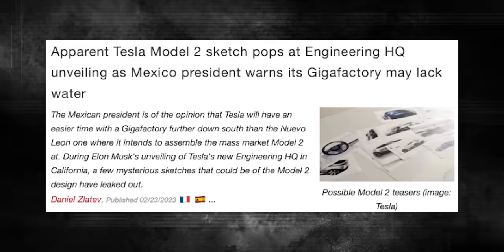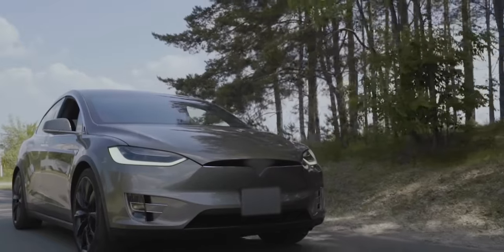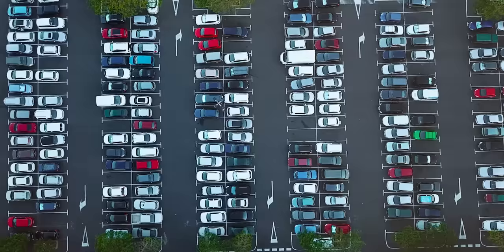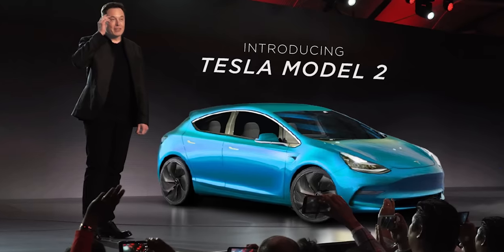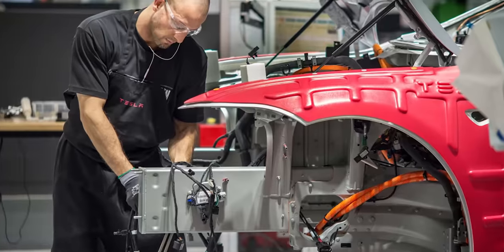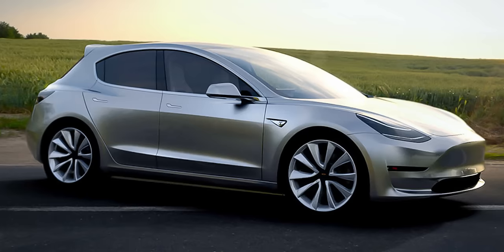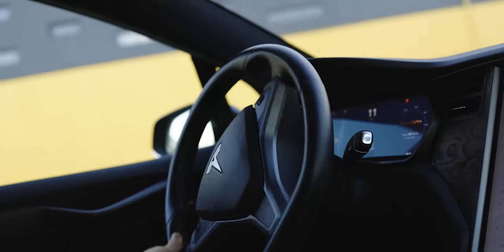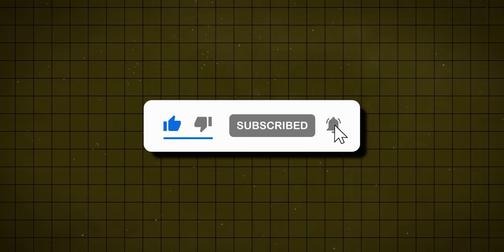ITS HERE! NEW $17,500 Tesla Model 2 Shocks Everybody!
Tesla is about to launch their long-awaited model 2, and it will cost less than $18,000 for some buyers. Yes you heard that right, a full-fledged Tesla under $18,000! Even though this is the most affordable Tesla, it is going to have some features that might shock you! This isn’t a dream folks, it’s a nightmare for companies like Ford, Toyota, and Volkswagen. Will this new Tesla destroy the competition? And what will it look like? What features is it gonna pack?